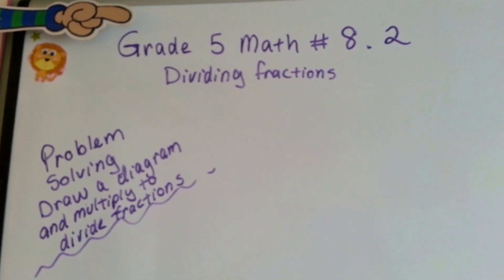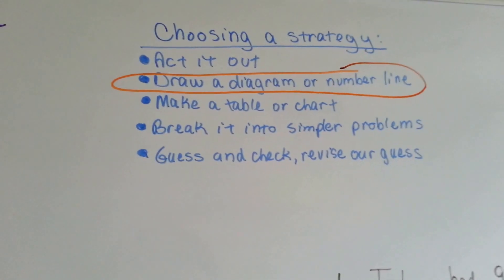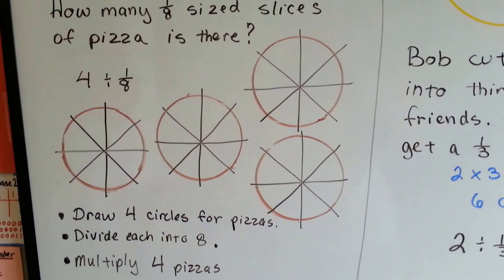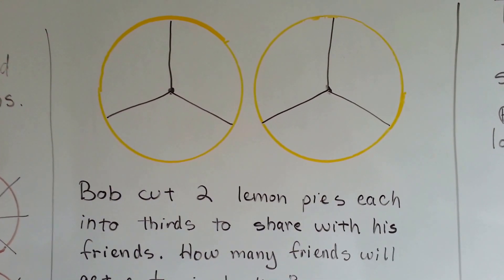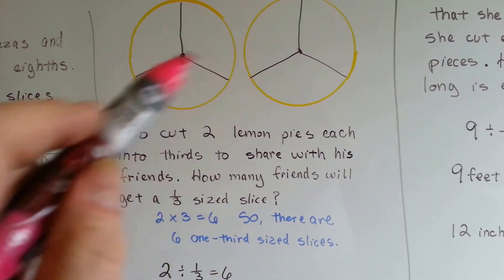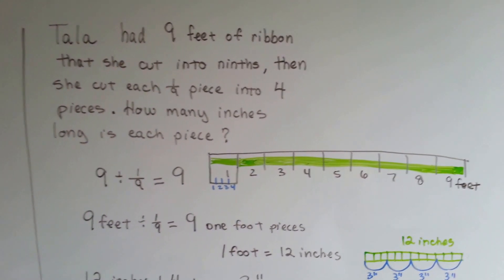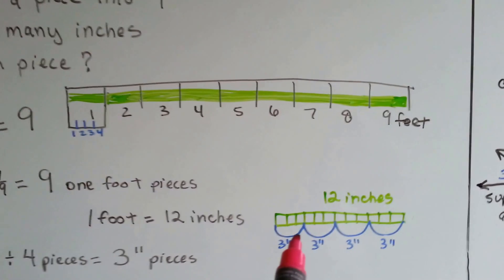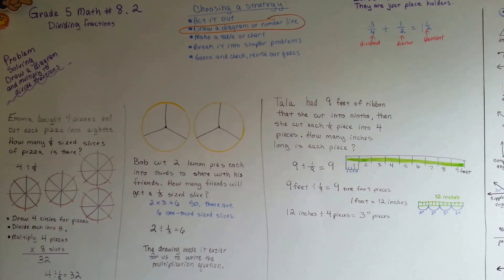Grade 5 Math #8.2, Problem Solving, Divide Fractions by Multiplying and Drawing Diagrams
Learn the easiest way to divide fractions, by multiplying and drawing diagrams. Divide whole numbers by whole numbers, whole numbers by fractions, fractions by whole numbers. After you watch this, dividing fractions may seem easier. #8.2